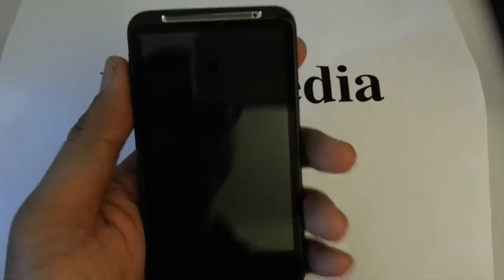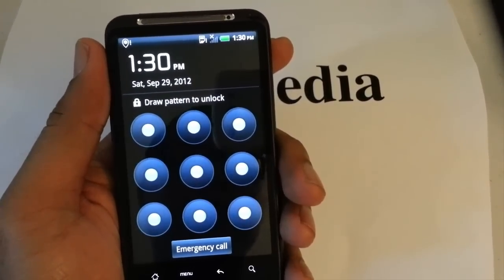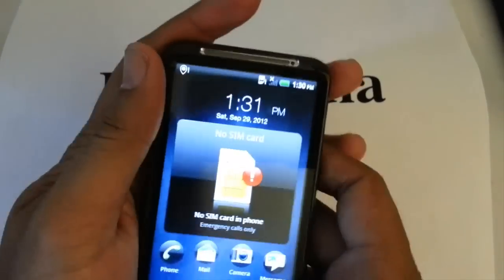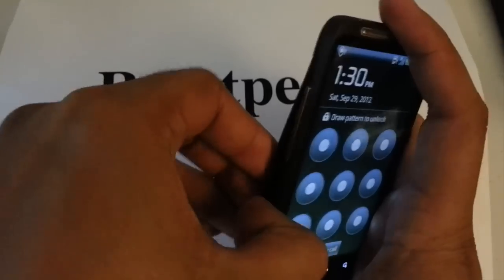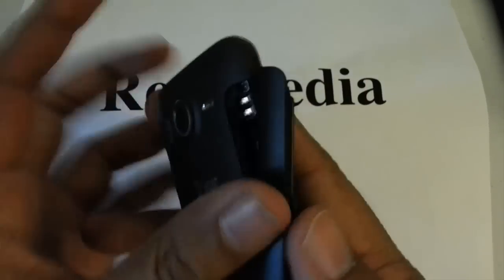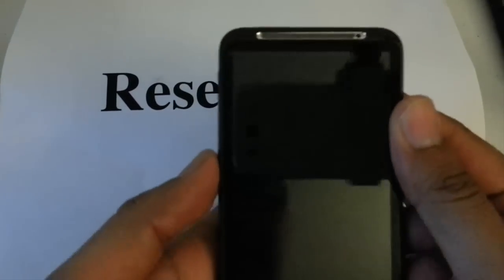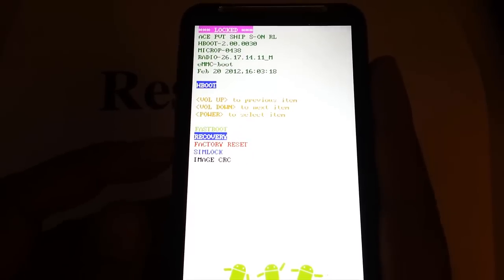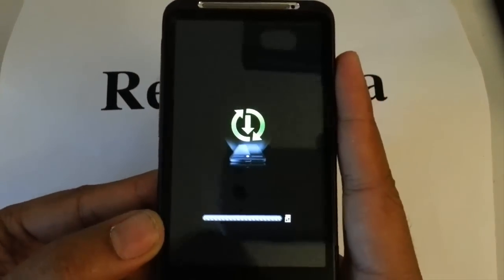Htc Inspire At&t: HARD RESET easy 1 2 3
How to Factory Restore Hard Reset or Password Wipe the Htc Inspire

Want to hard reset?
Want to Factory Restore?
Forgot you password?
Bricked Phone?
Software Problems?
Stuck on logo?
Want to save money and do it yourself?

This is a possible solution for your android smartphone.

How to Hard Reset the Htc Inspire At&t

WARNING: All data will be wiped out, erase, deleted and return the phone back to factory settings.

1. Remove and reinsert the battery.
2. Press and hold both the VOLUME DOWN key and POWER button until you see the boot menu.
3. Scroll down with the volume button to factory reset. Confirm with power button.
4. Done. Your Htc Inspire is now Factory Restored.